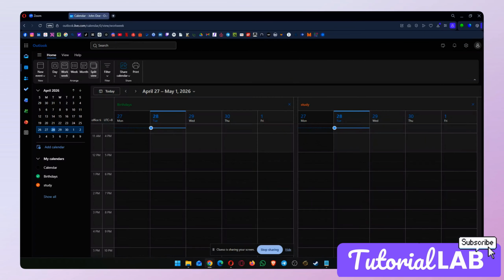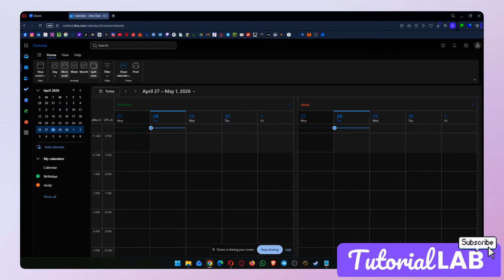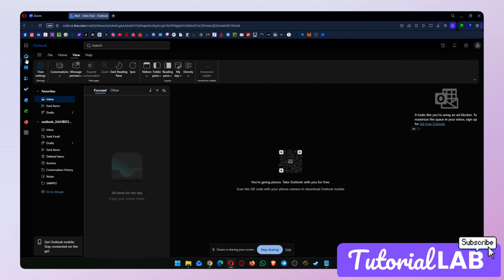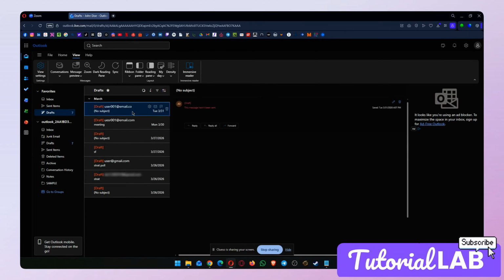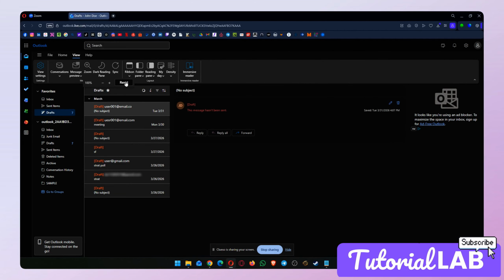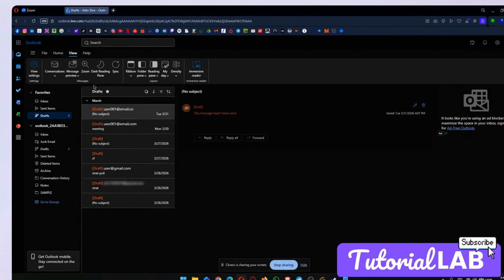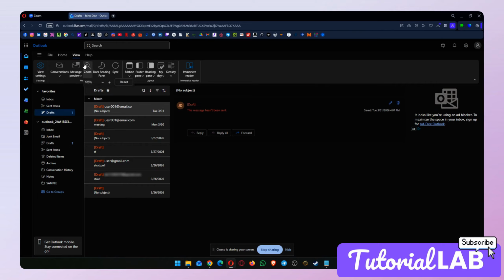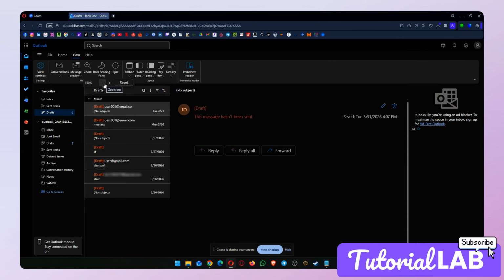How To Change Outlook Zoom Settings (Step By Step)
How To Change Outlook Zoom Settings

Hello everyone! In this video, I’ll show you exactly how to change Outlook zoom settings so you can adjust text size and improve readability while managing your emails.

We’ll go step by step through how to change the default zoom level in Outlook, including how to zoom in or out while reading emails and composing messages. I’ll also walk you through how to fix small text issues by adjusting the reading pane zoom and setting a preferred zoom level for better visibility. Plus, we’ll cover how Outlook 2026 handles zoom settings across different views so you can keep everything consistent.

By the end of this tutorial, you’ll confidently know how to change zoom settings in Outlook, improve email readability, and customize your viewing experience for comfort and productivity.